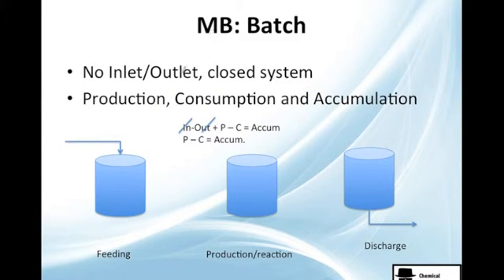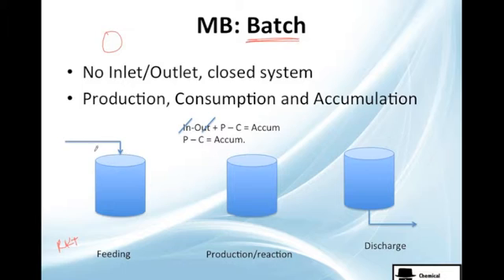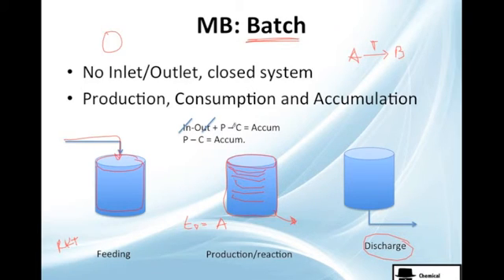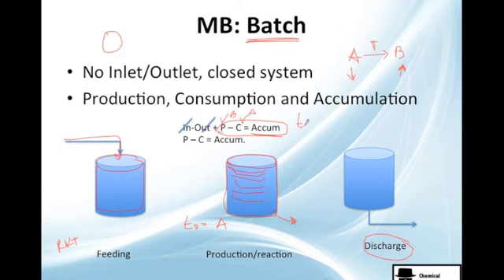Batch Process in Mass Balance (MB1 2-08)